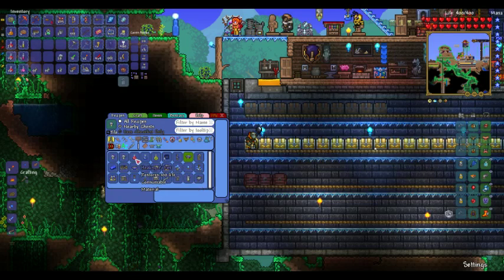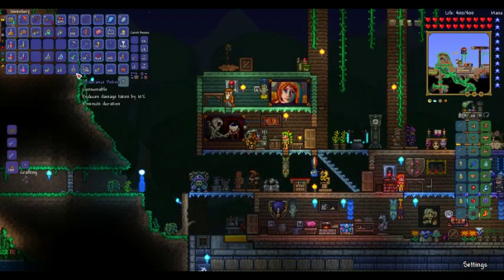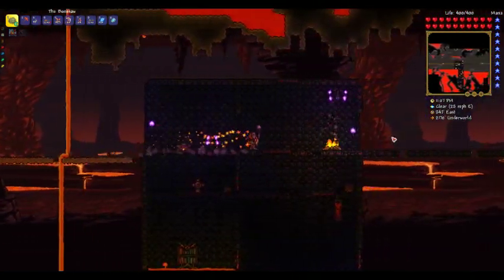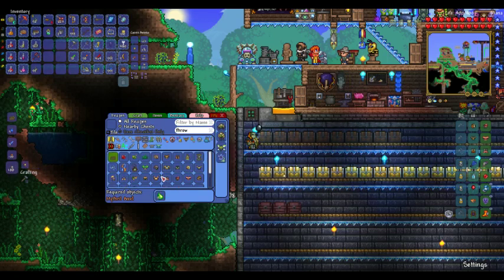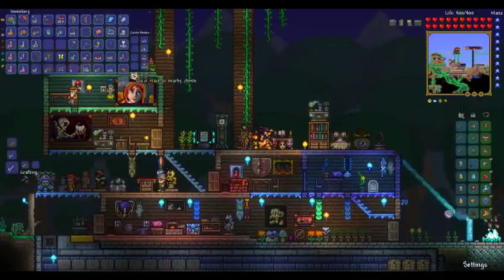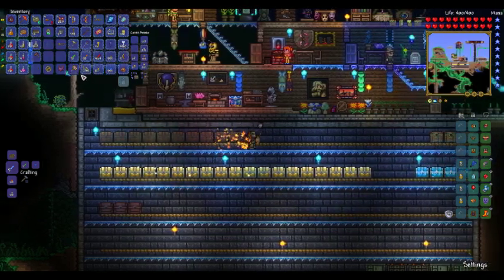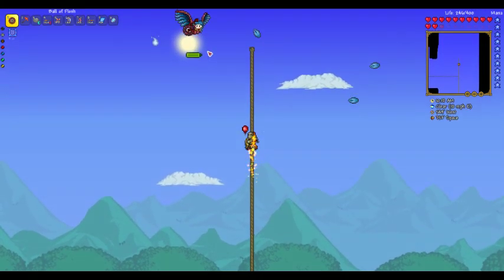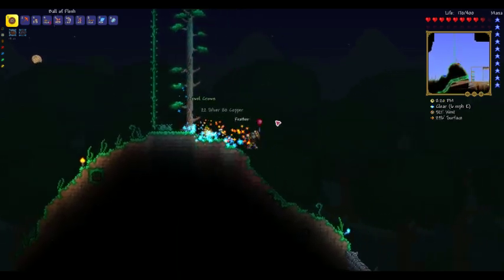live streams 2018 Dec 07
Warning! may contain adult language!